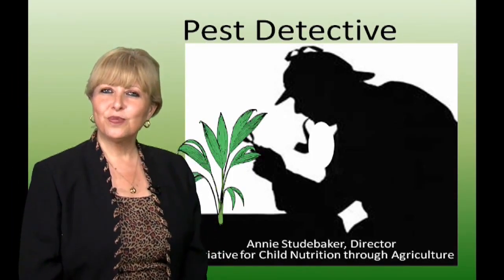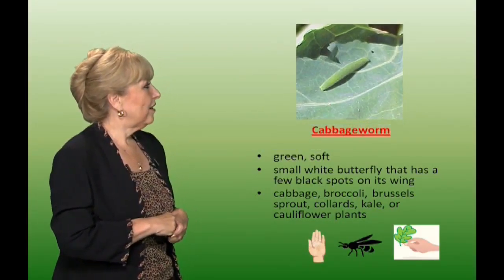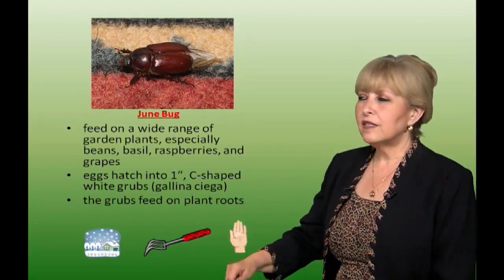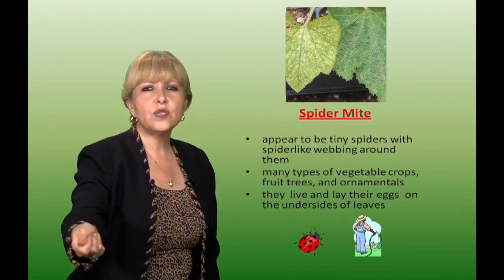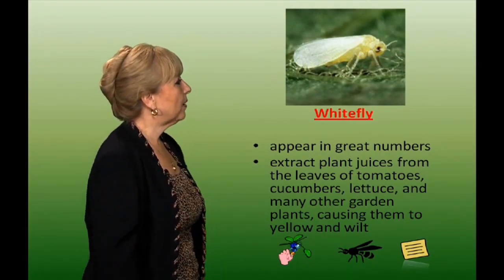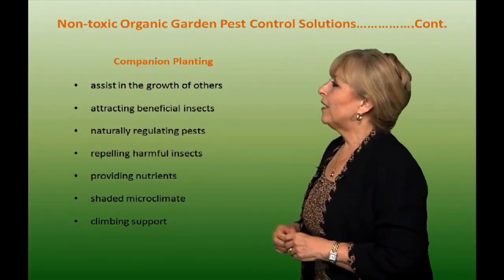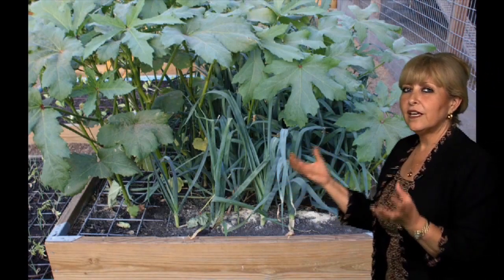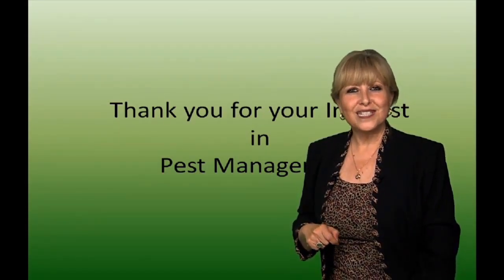UTPA Pest Management